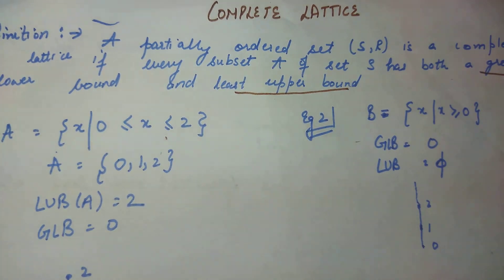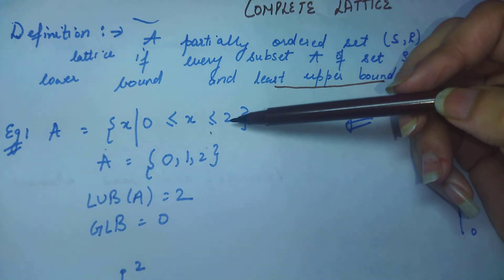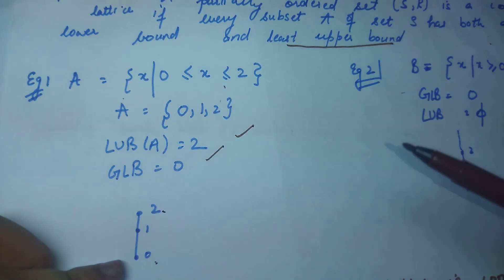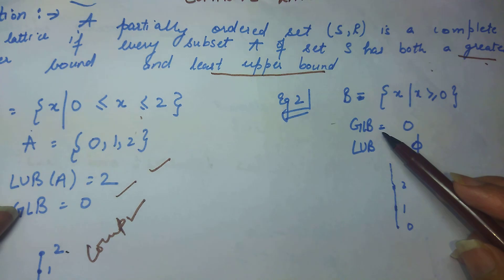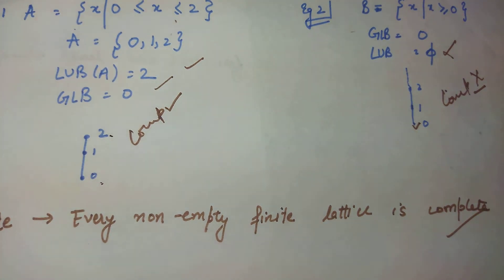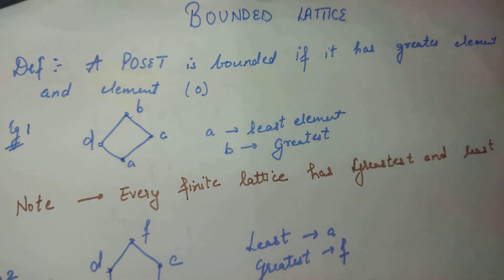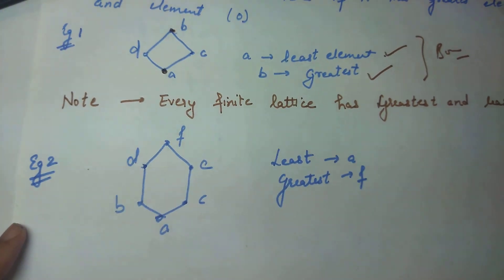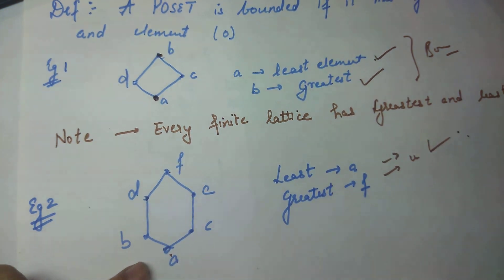Complete Lattice | Discrete Mathematics